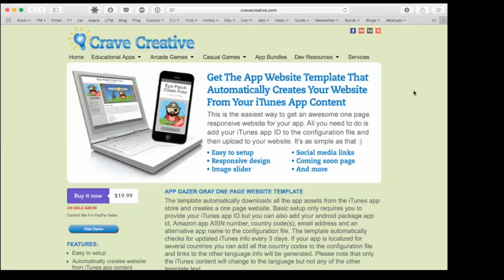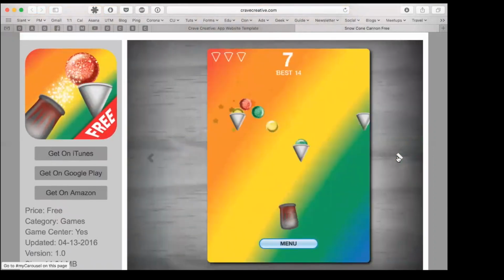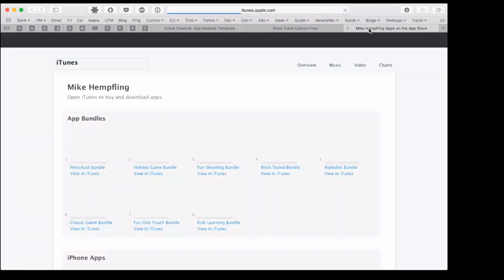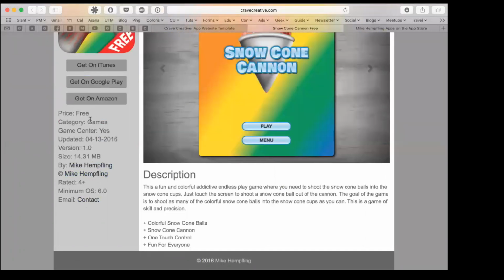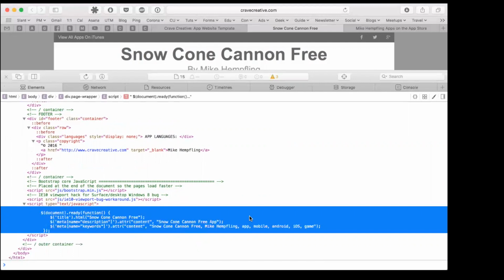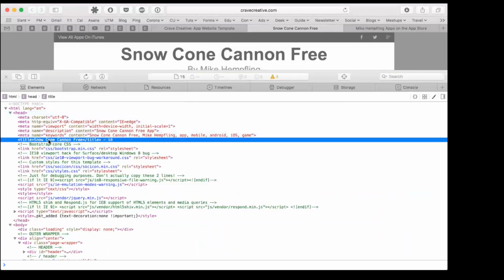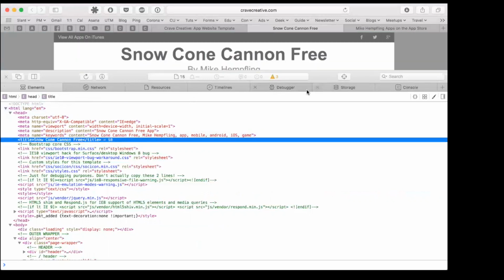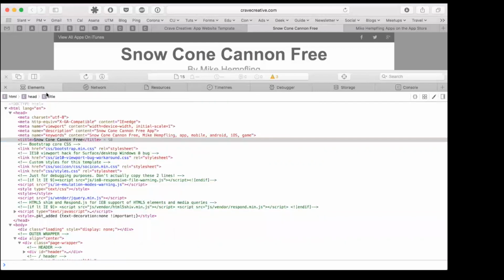Corona Geek After Dark #26 - Part 5 - Creating App Marketing Landing Pages